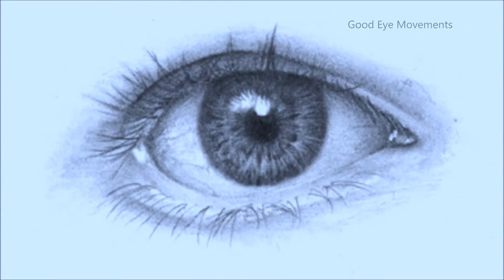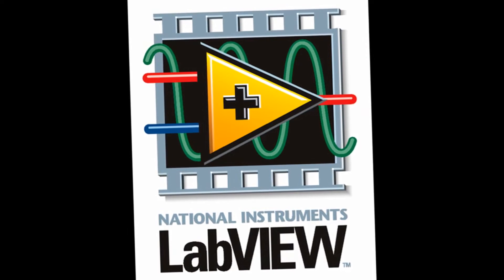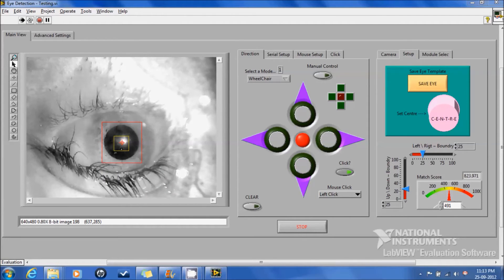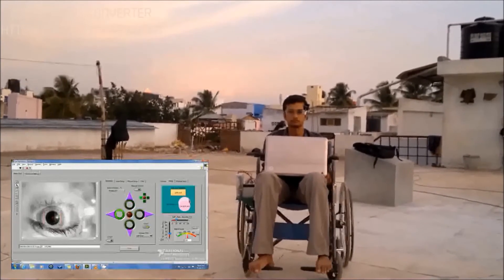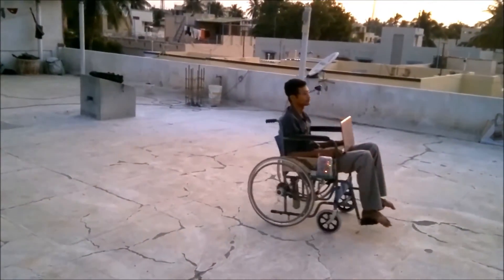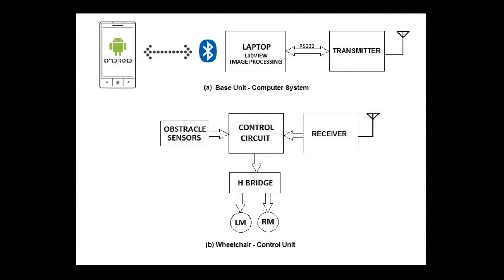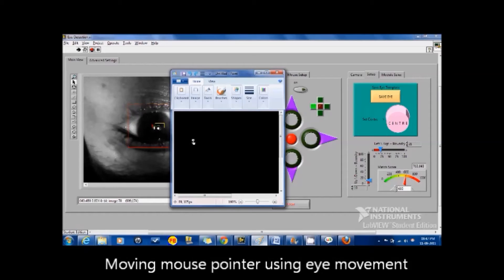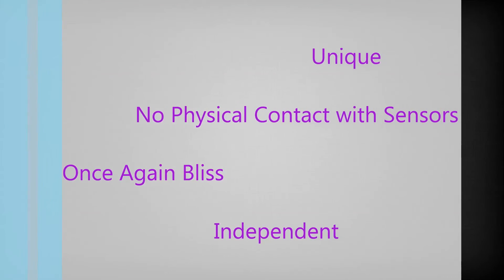NIYANTRA 2012 - Smart Mobility System for Physically Challenged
College Name:  Kumaraguru College of Technology, Coimbatore.

Team Name:              Swayantra

Team Members:
Ramsundar K G,
                                Sufian K A,
                                Sarath Kumar D, Nirosh Kumar H.

Description:

A study conducted by the Christopher & Dana Reeve Foundation (New Jersey), suggests that about 1 in 50 people have been diagnosed with paralysis. Paralysis is loss of muscle function, most often caused by damage in the nervous system, especially the spinal cord. Such individuals cannot lead a normal life and are forced to spend rest of their life time in bed. Hence they are completely detached from the outer world and become psychologically depressed. This made us to come out with an innovative solution of building a system -- 'Smart Mobility System For Physically Challenged' especially for paralysed people.

The system is designed with the following features:

       --  Eye Controlled Wheelchair
       --  Automatic Caregiver Follower
       --  Computer Interfacing

Eye Controlled Wheelchair makes use of the patient's eye movements to control the motion of the wheel chair, which used a LabVIEW Program to process the image.

Automatic Caregiver Follower makes the wheelchair can follow the path traced by the person having a beacon device.

Computer Interface is an aid for the physically challenged to operate computer, without using keyboard or mouse, through eye movements.